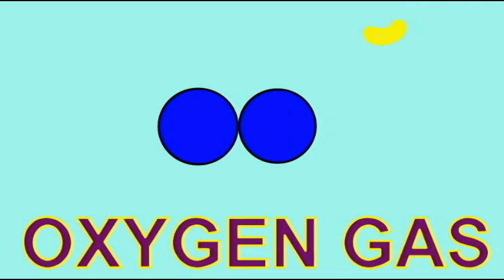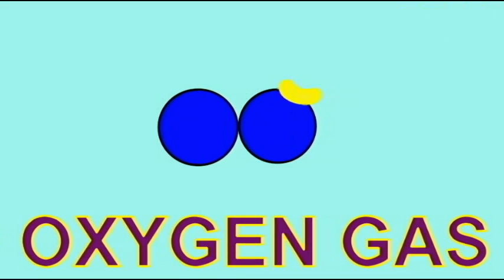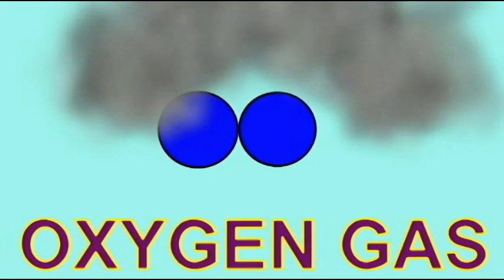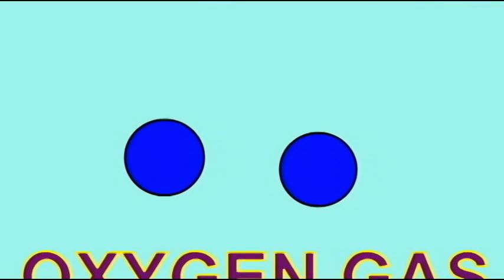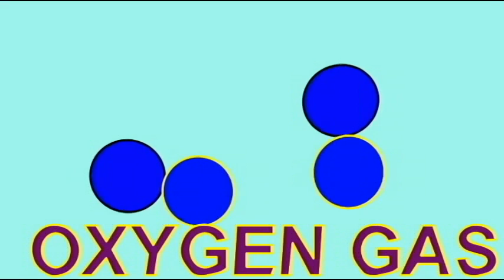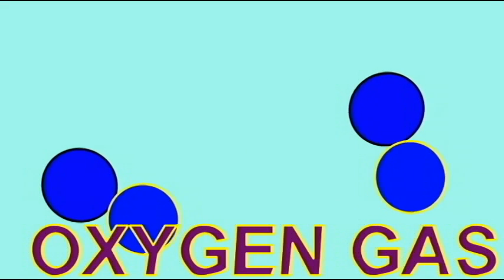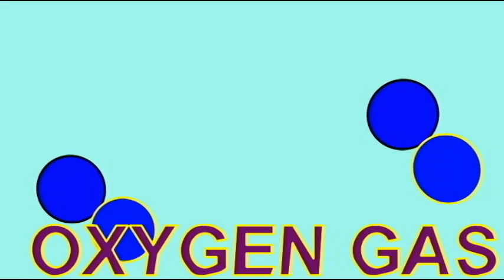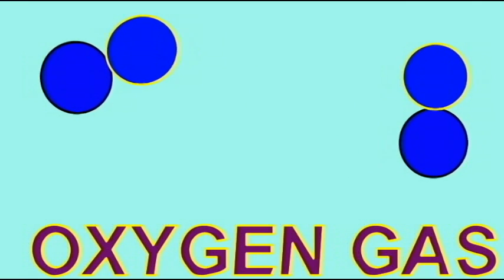OZONE LAYER INTRODUCTION